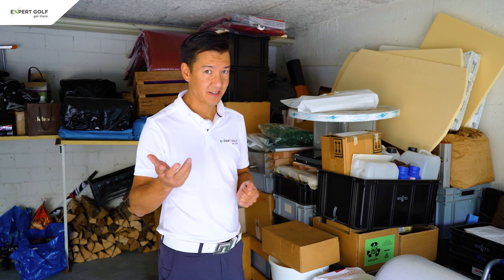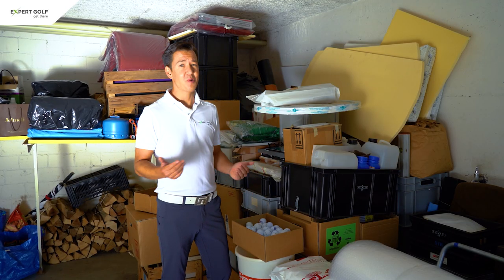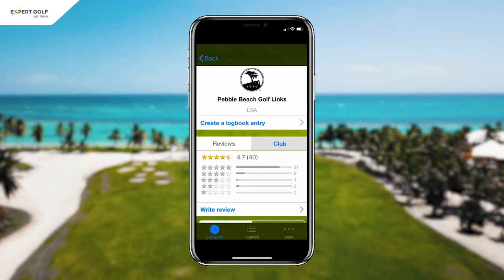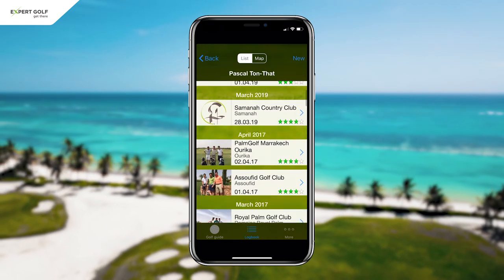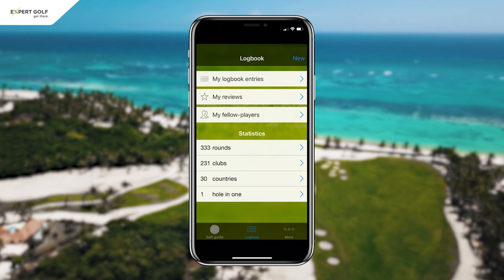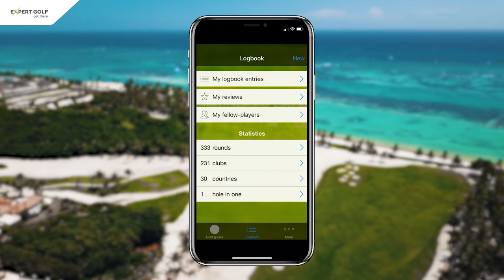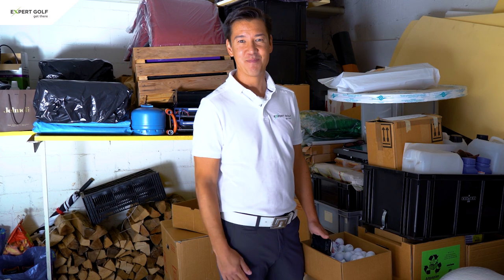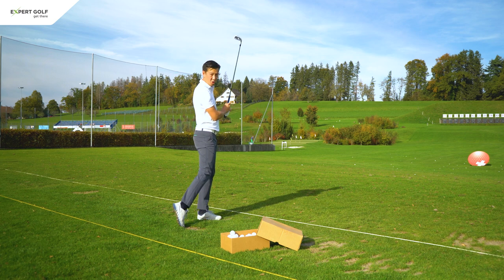Collecting LOGO GOLF BALLS | The Solution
Suggestion on what to do with all the logo golf balls that you may have collected over the years.

Are you one of those people who keep a logo ball from each golf club they visit? And now you have a considerable collection of logo balls and you don’t know what to do with them? In this video best-selling author and app developer Yves C. Ton-That shows you the perfect solution - the “Golf Guide & Logbook” app. It is free of charge and allows you to enter your rounds in a personal logbook. All your rounds of golf are stored in a well-organised structure in one place and can be accessed at any time. You can then show your golfing history chronologically or on a map and sort the entries by rating, frequency, countries, fellow-players etc. That way, collecting logo balls or other club souvenirs becomes obsolete, as you always have your logbook with you on your iPhone and all the great moments you have enjoyed on golf courses are never forgotten.

The “Golf Guide & Logbook” app is available for the iPhone free of charge

More apps
EXPERT GOLF - iGolfrules

The most popular book about the rules of golf (2 million copies sold): “Golf Rules Quick Reference”

About us
EXPERT GOLF (formerly golfrulesmadeeasy.com) has made it its mission to make your golfing life as simple as possible so that you can concentrate fully on your game. For more than 20 years, the company has been the global market leader in the field of rules books — it was the first company which managed to explain the official rules of golf in an easy-to-understand way. The books have won the most prestigious awards in the golf sector (PGA Show, Golf Digest etc.) and are used today throughout the world in numerous golf clubs, schools and associations. EXPERT GOLF is also a developer of innovative solutions, such as GPS and apps for the sport of golf. With iGolfrules, it has developed one of the first golf apps for the iPhone. It is one of the most downloaded apps in the Sport category. Today, the company offers several apps for golfers which provide everything they need before, during and after a round.

This video, including all parts thereof, is protected by copyright. Any form of use that does not fall within the confines of copyright legislation is not permitted and is punishable by law. This applies in particular to processing it in any way and using excerpts from it. For more information please contact the producer.